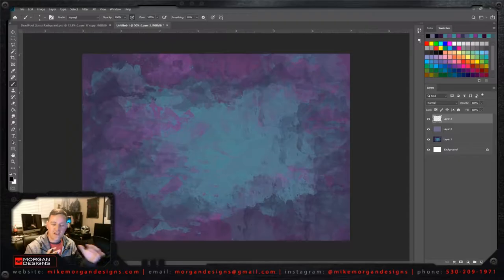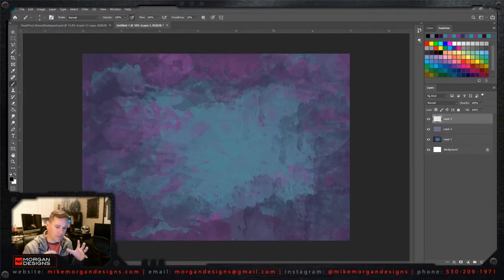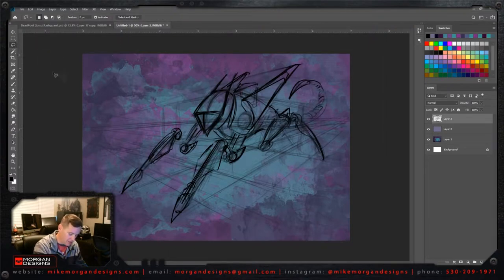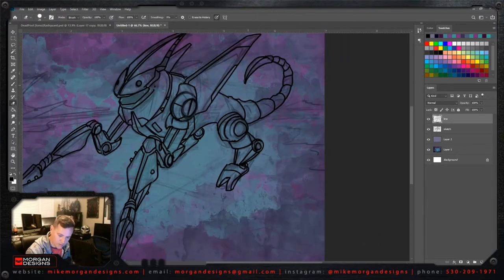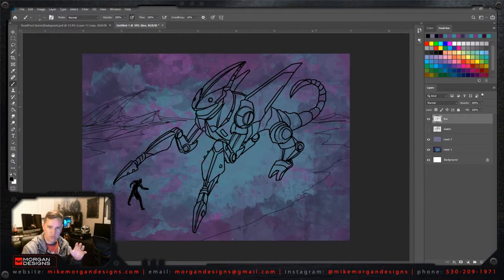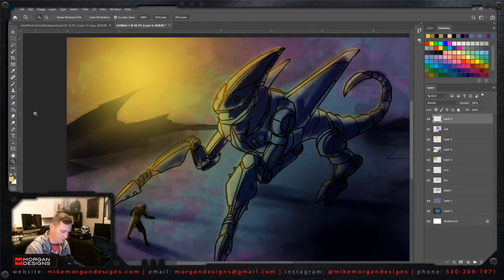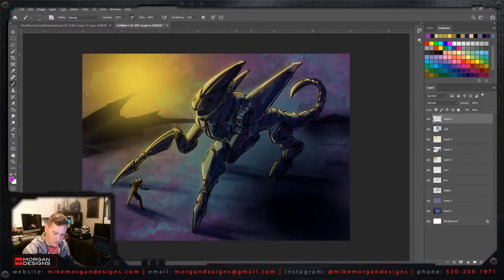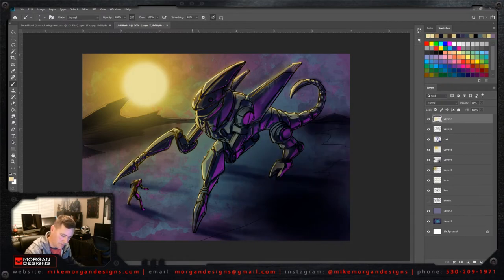3 tricks to be a better DIGITAL ARTIST in 4 minutes by illustrator Mike Morgan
How to take it to the next level using 3 tricks to be a better DIGITAL ARTIST in 4 minutes by digital illustrator Mike Morgan